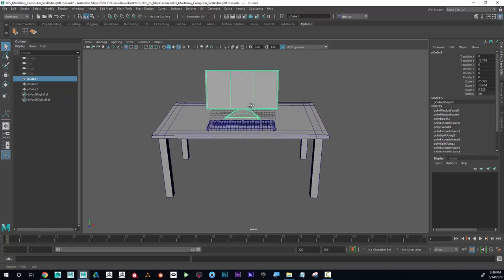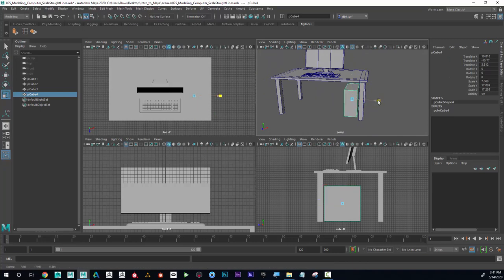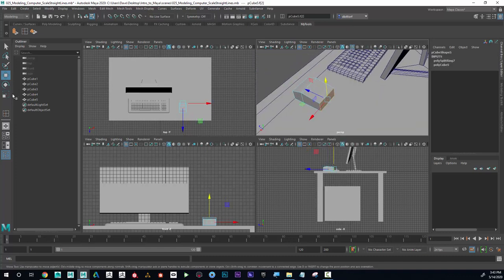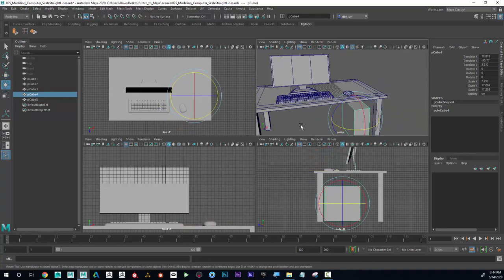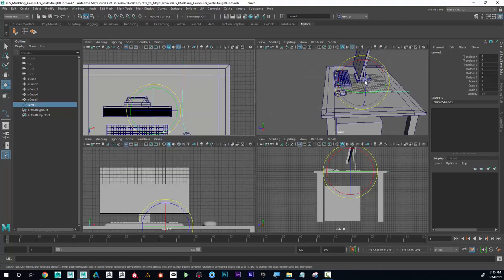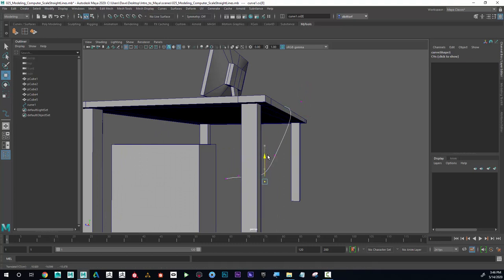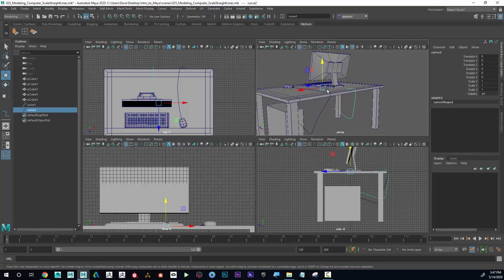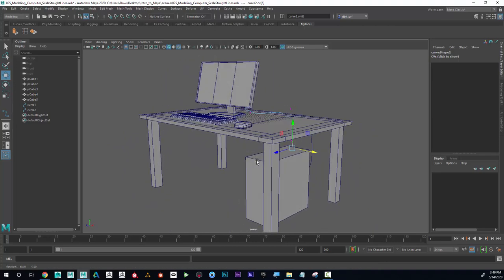Maya Modeling Tutorial - Curves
This quick tutorial is a part of the "Intro to Maya" course and is perfect for beginners who want to enhance their Maya skills.  Click the link below to access the tutorial and start learning Maya today!

TIMECODES:
0:00              Intro
4:16              Create Curve
5:28              Edit Curves